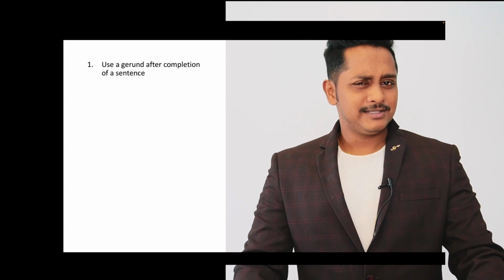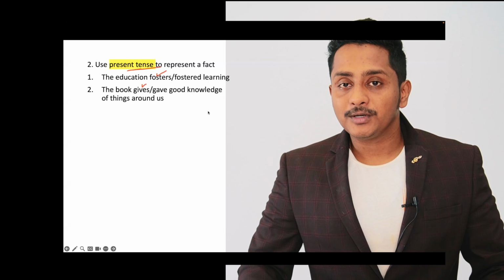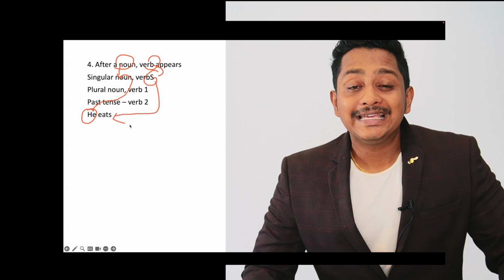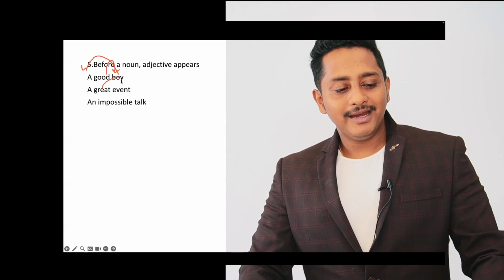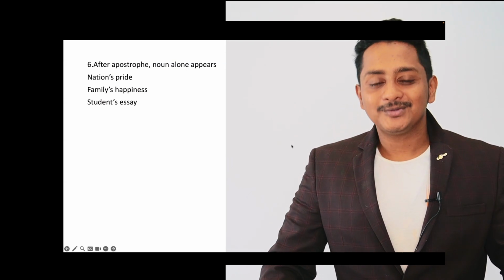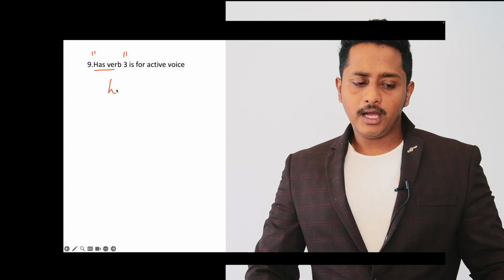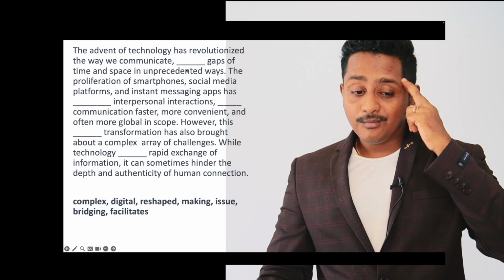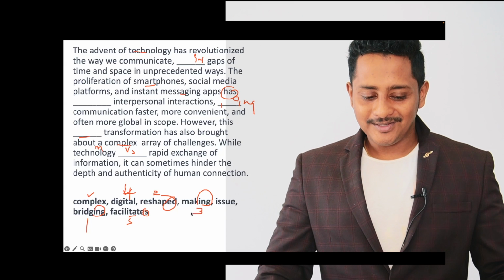9 SUPER GRAMMAR SHORTCUTS TO SCORE 90 | PTE Reading Fill in the Blanks | Skills PTE Academic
9 SUPER GRAMMAR SHORTCUTS TO SCORE 90 | PTE Reading Fill in the Blanks | Skills PTE Academic